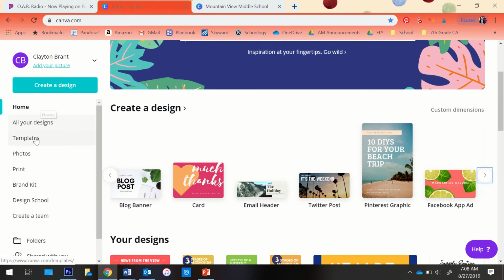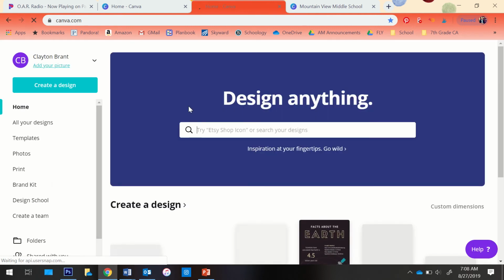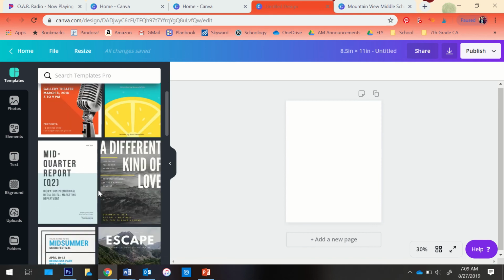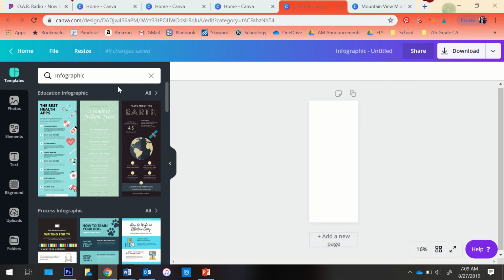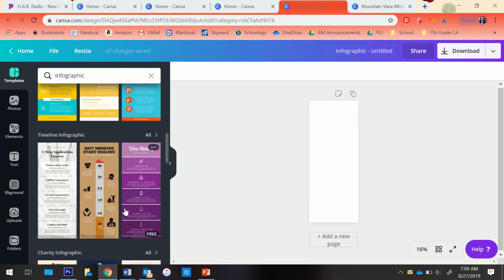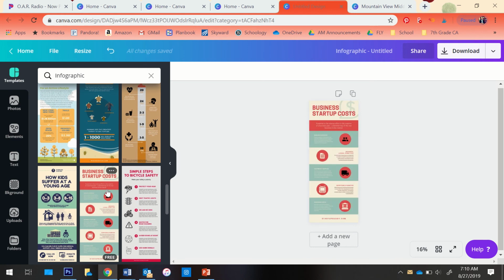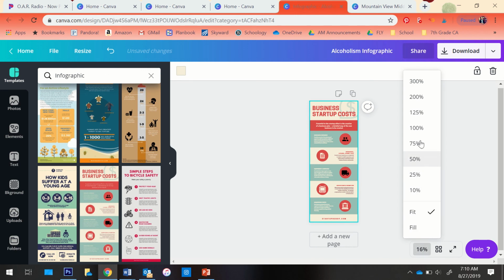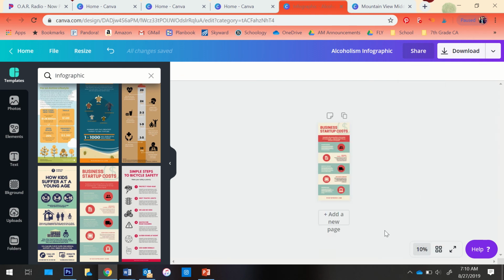Canva Tutorial 1: Templates